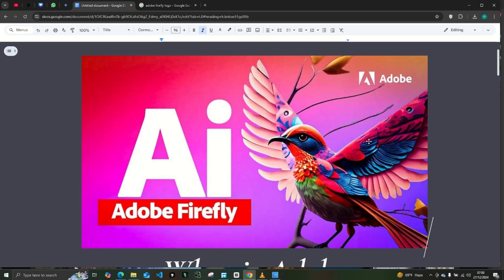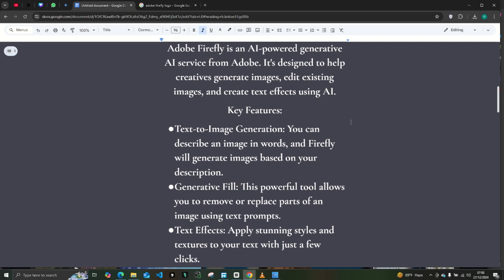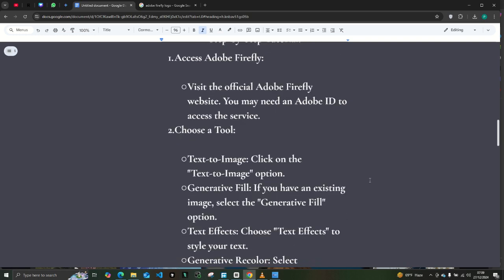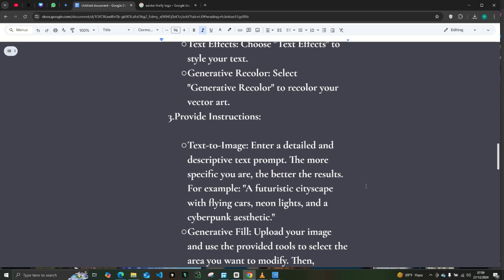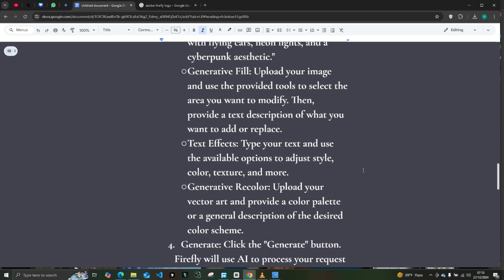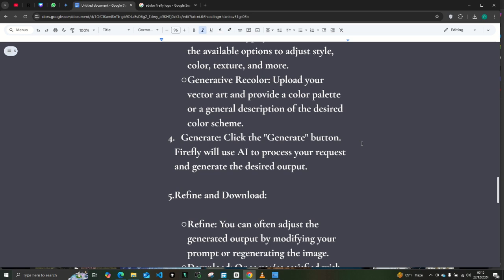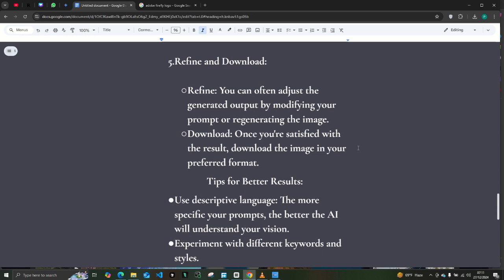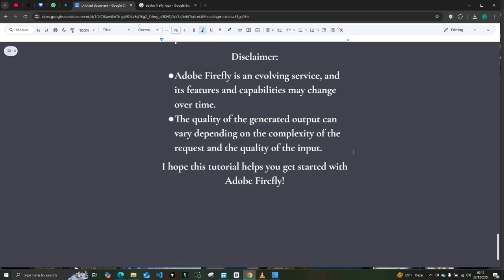ADOBE FIREFLY TUTORIAL: HOW TO USE ADOBE FIREFLY (AI IMAGE GENERATOR)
In This Video, you will learn about ADOBE FIREFLY TUTORIAL: HOW TO USE ADOBE FIREFLY (AI IMAGE GENERATOR)